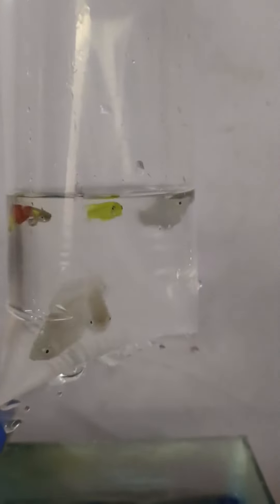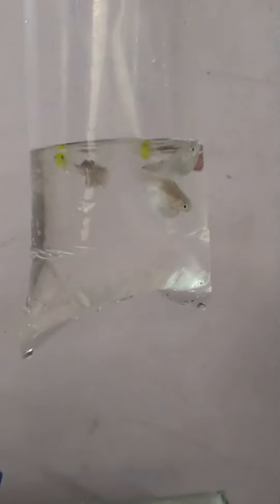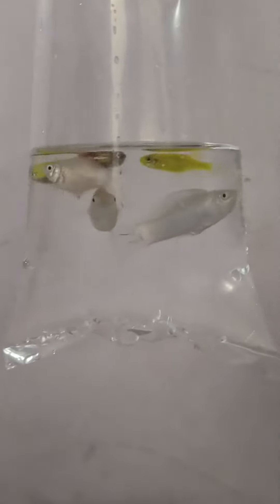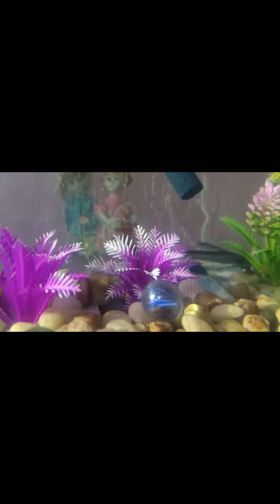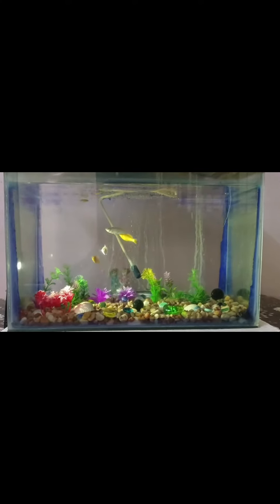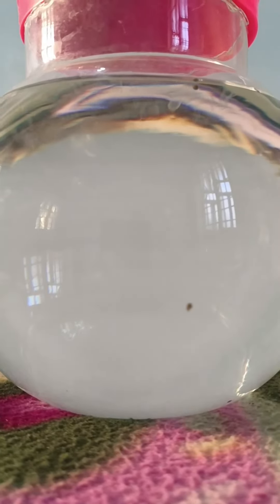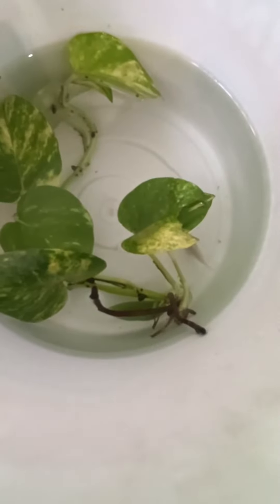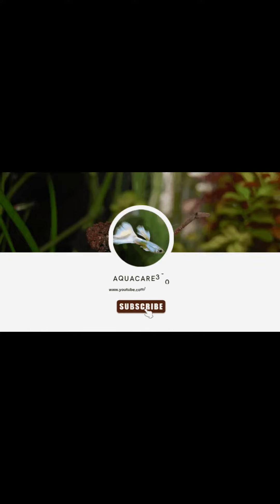New fishes for our Aquarium||Unboxing@Aquacare360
Hi everyone 🙂

My First Video||Guppy fish tub setup with live plants||@Aquacare360

My Guppy fish gave birth🐟 || @Aquacare360  || planted tank

Molly fish Easy Tub Setup||Molly breeding

Hi guys, This is my new channel named Aquacare360 you can check it... Kindly support us to provide more valuable information and videos to you...